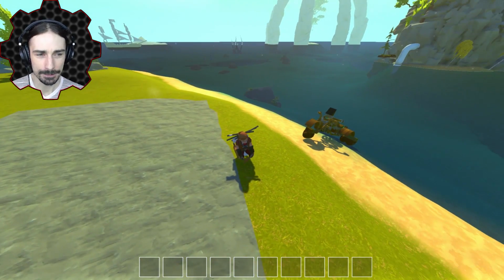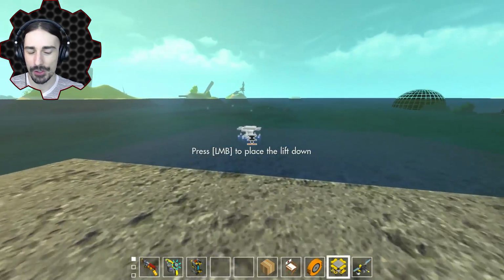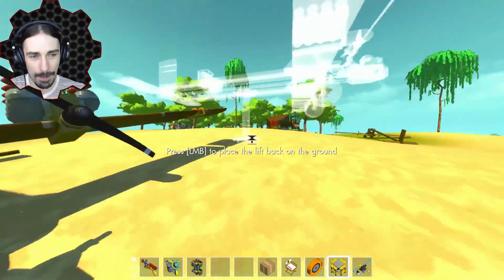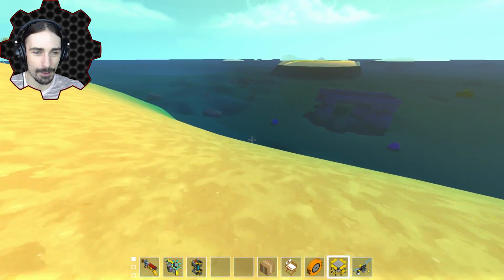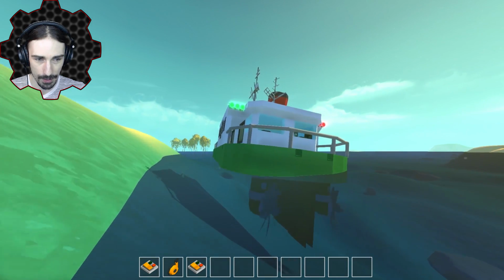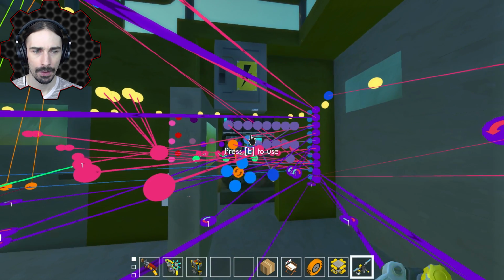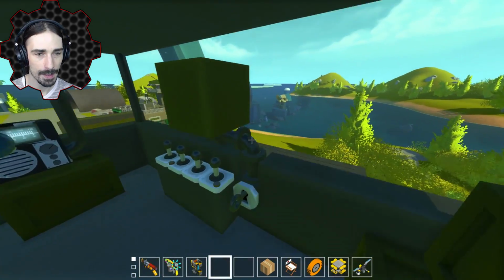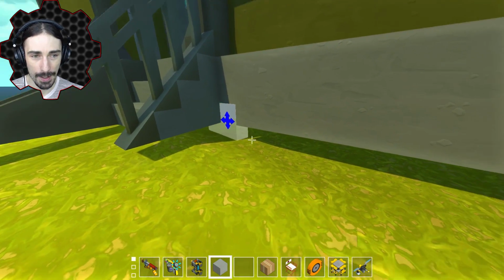Awesome Flooded World Creations! (Name the Islands!) [FW 13] - Scrap Mechanic Gameplay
Welcome to another episode of Scrap Mechanic Gameplay! Today we are back in the Flooded World checking out a variety of awesome creations!  We are taking a look at a large variety of creations today including a boatorcycle, a plane, a new survival base, and more!  Also, we need to name the two islands that have buildings on them, so comment your ideas down below!